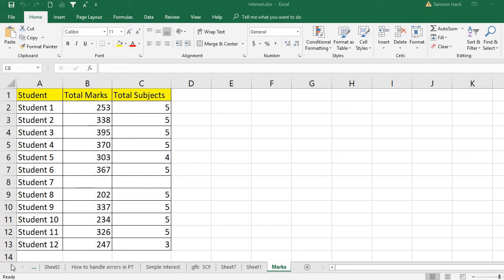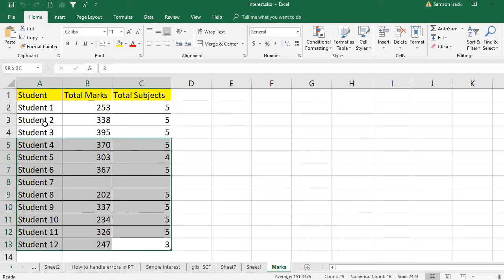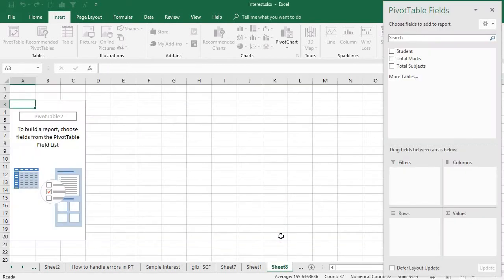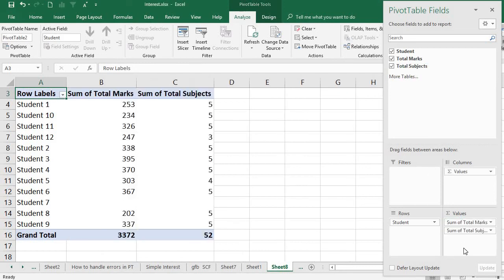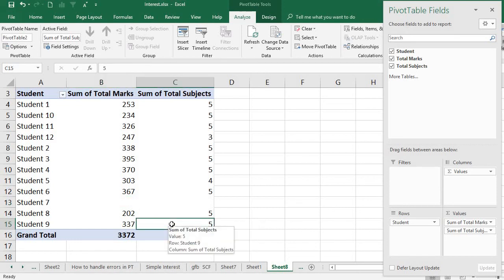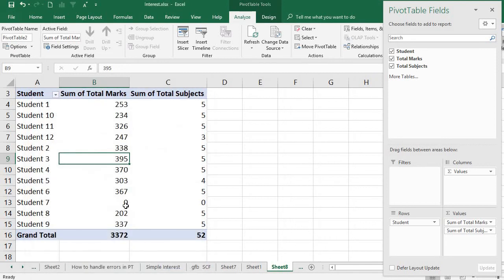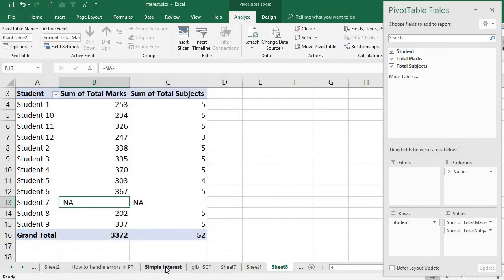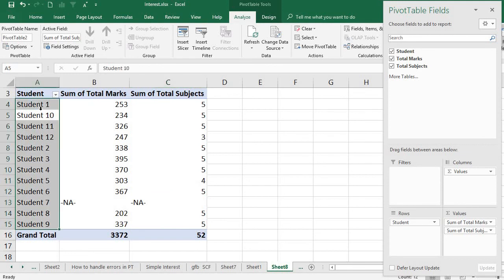EXCEL:Pivot table - How to replace 0 or any values with blank cells or missing values in pivot table